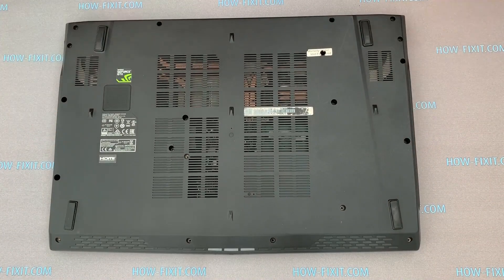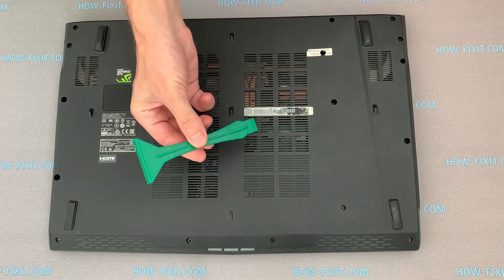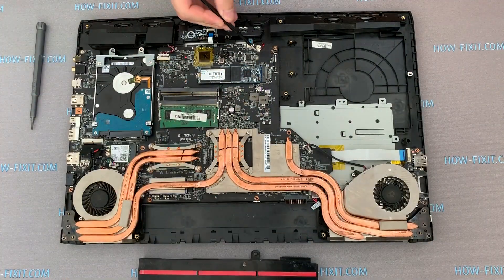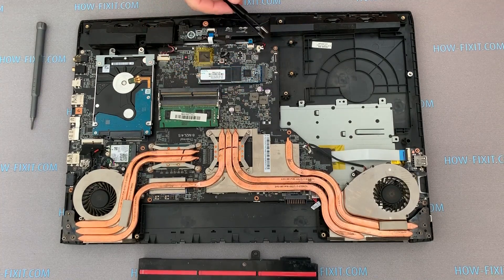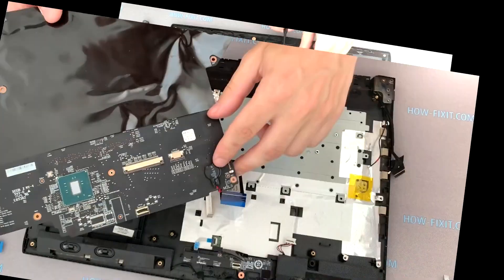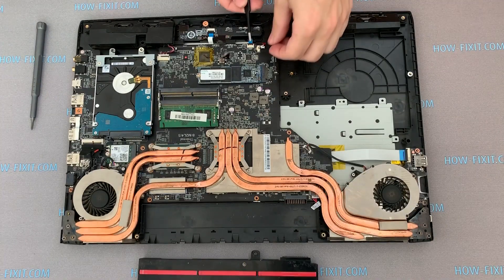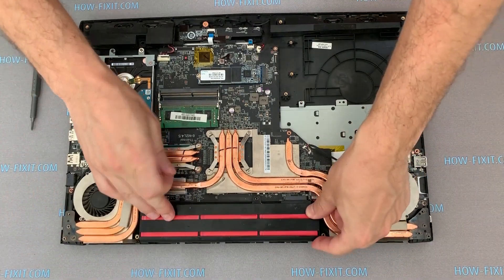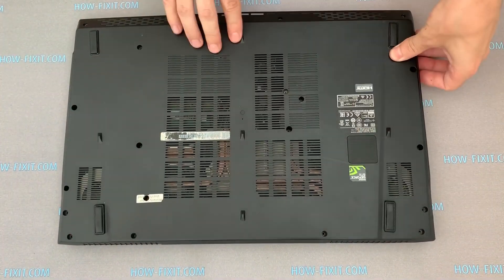MSI GP72 Leopard Pro BIOS Reset & CMOS Battery Replacement Tutorial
How to hard-reset BIOS or replace CMOS battery to fix date & time errors on MSI GP72 Leopard Pro laptop.

*DESCRIPTION*
Having trouble with your MSI GP72 Leopard Pro not saving BIOS settings like the date, time, or boot order? Or maybe you're seeing CMOS battery errors or your laptop keeps freezing on startup? This step-by-step HowFixit guide will walk you through how to fix these common BIOS issues yourself.
In this video, we’ll show you how to safely open and disassemble the MSI GP72 Leopard Pro to reach and disconnect the CMOS battery. You’ll learn how to reset the BIOS, swap out a dead battery, fix those annoying boot-time freezes, and more. Just note—this won’t bypass any BIOS passwords.
We’ll also go over the tools you’ll need to get the job done easily and safely.
▶️ Stick around and take control of your tech with practical DIY solutions!

In this tutorial, you'll learn:
✅ How to safely disassemble your MSI GP72 Leopard Pro laptop without causing damage.
✅ Methods to force-reset your BIOS settings to their factory defaults by disconnecting the BIOS battery.
✅ Steps for replacing your laptop’s CMOS battery if it no longer maintains system date and time accurately.
✅ Troubleshooting advice for freezing or booting problems during device initialization.

Question: What causes CMOS battery errors in laptops?
Answer: Battery aging or damage can cause it to fail to maintain BIOS settings.

Question: Does resetting BIOS clear my personal data?
Answer: No, BIOS reset only restores motherboard configuration settings, not user files.

Question: Can BIOS reset remove the BIOS password?

Question: Can I damage my laptop by incorrectly replacing the CMOS battery?
Answer: Incorrect handling can cause damage; carefully follow this tutorial to avoid issues.

Question: How long does the CMOS battery typically last?
Answer: Typically, it lasts around 5 years, but lifespan varies with use.